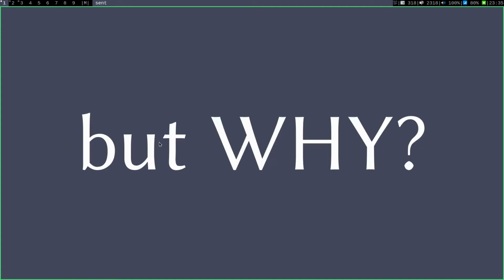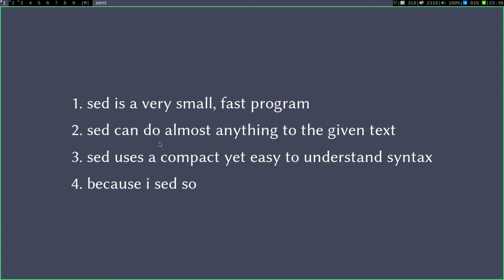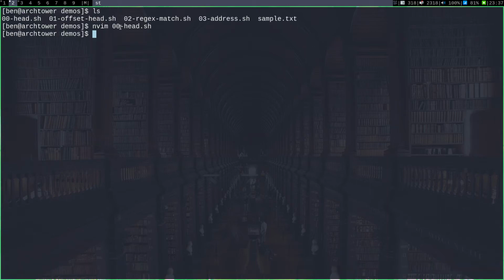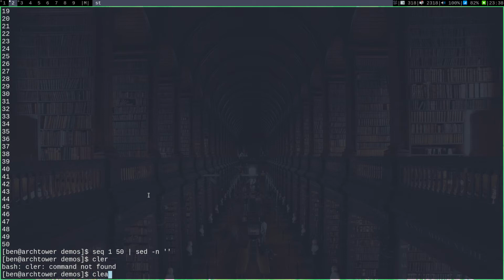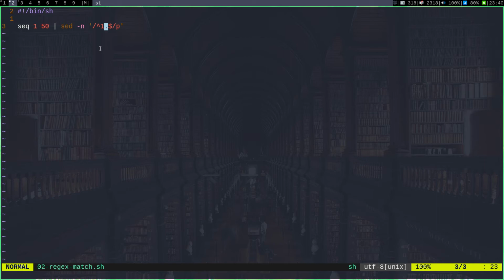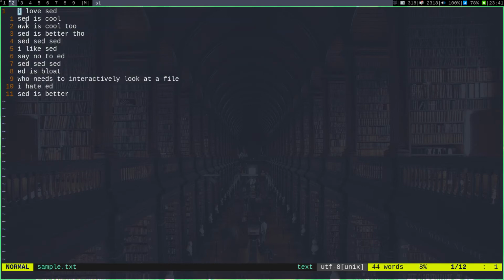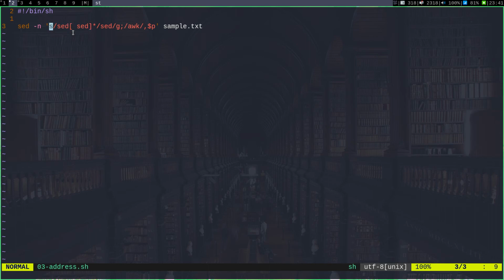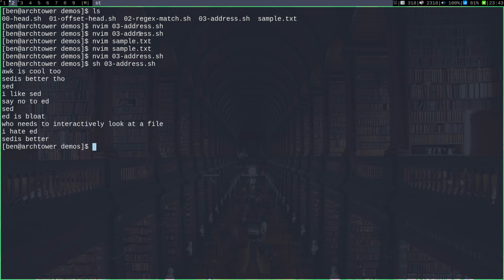I Love sed, And You Should Too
My microphone stand (a pasta jar) spilled after the recording of this video onto my mic so we will see if I return.